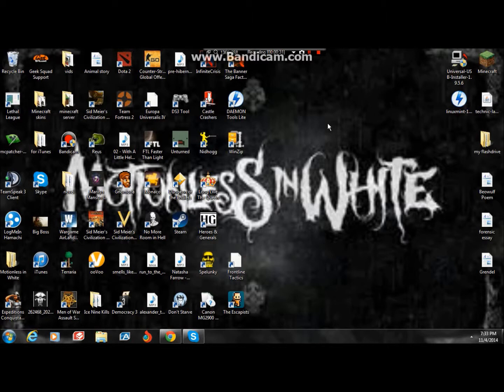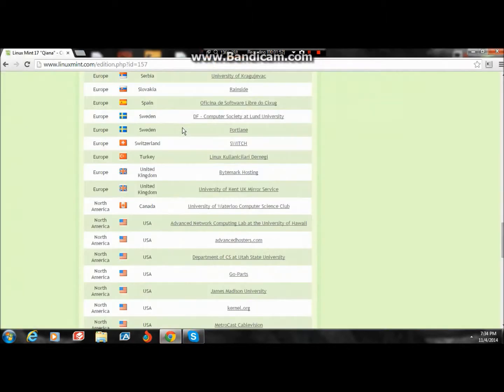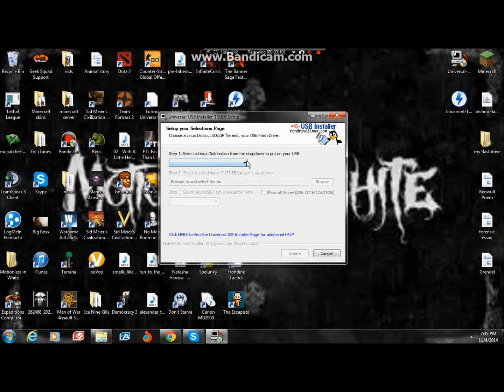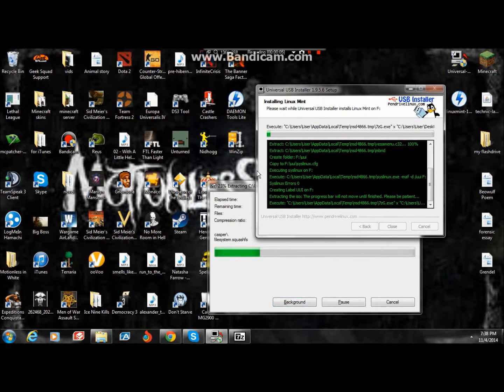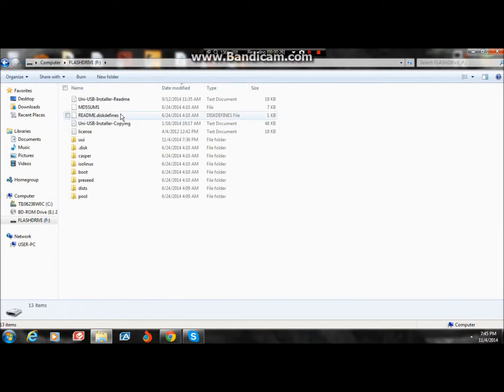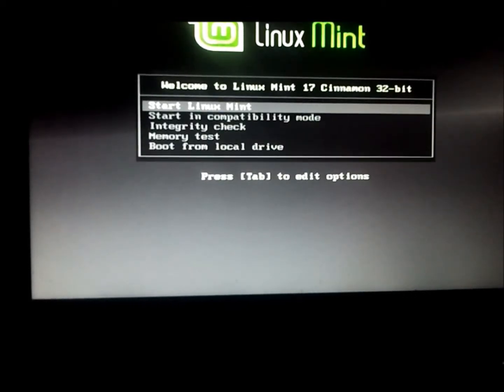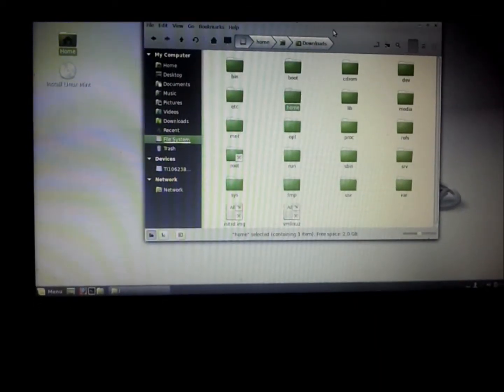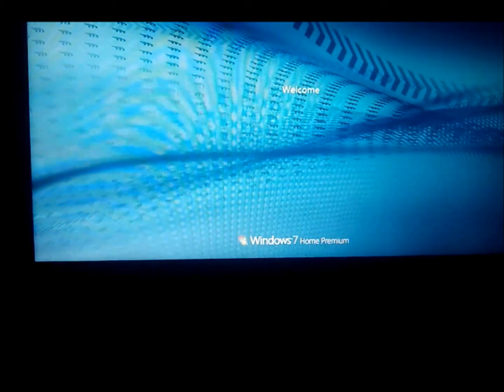How to use USB flash drive to boot Linux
This video is a tutorial on how to turn your USB flash drive into a bootable operating system image, specifically for Linux Mint 17, though the same process can be applied to any Linux operating system including Ubuntu and Fedora.